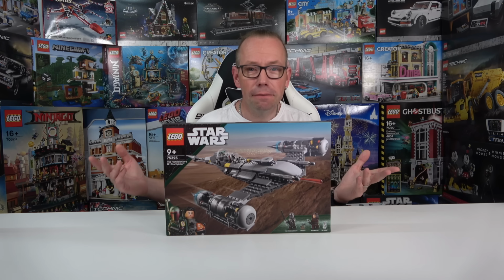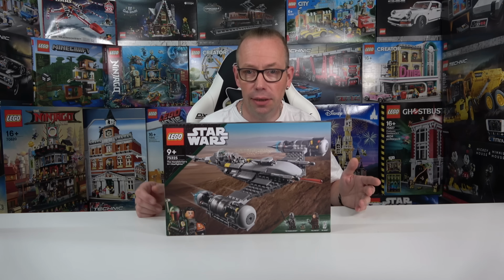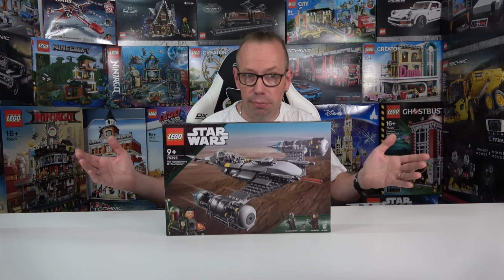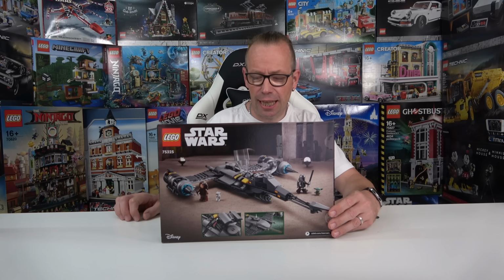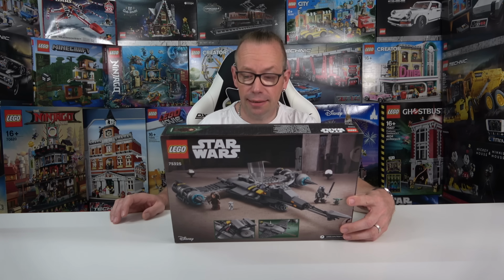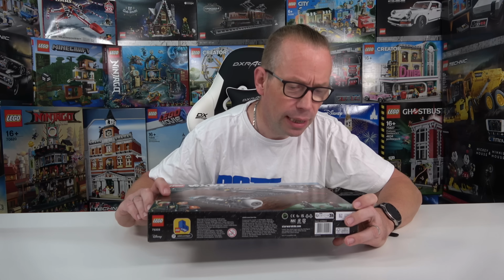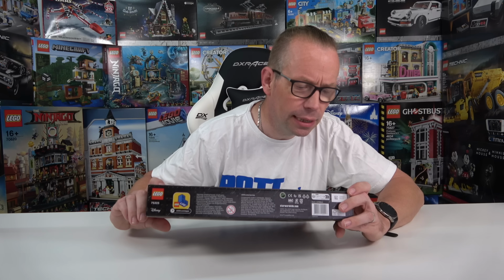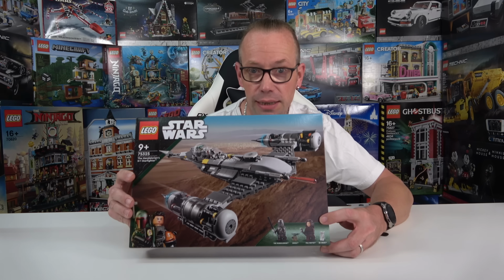LEGO Star Wars 75325 The Mandalorian's N-1 Starfighter Speed Build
412 pcs
59,99$ / 59,99€
year of release 2022
based on The Book of Boba Fett